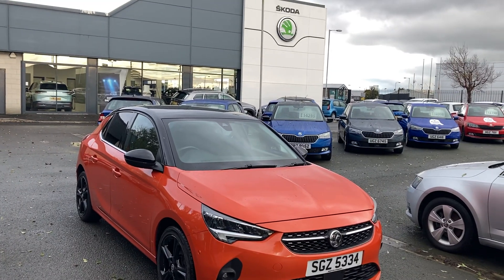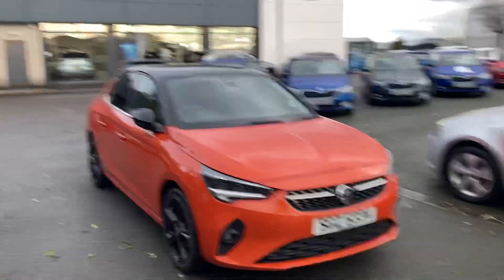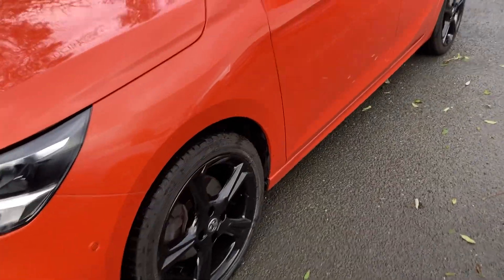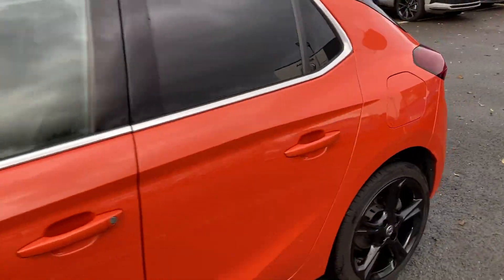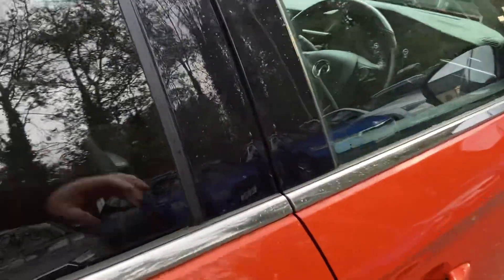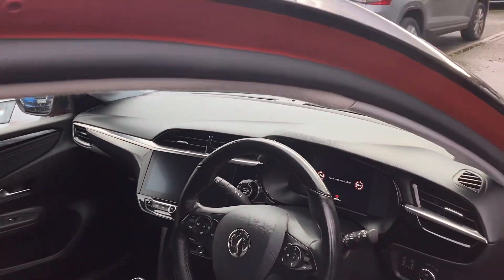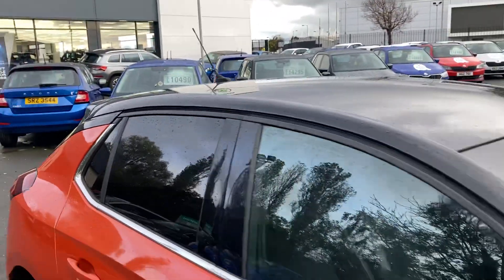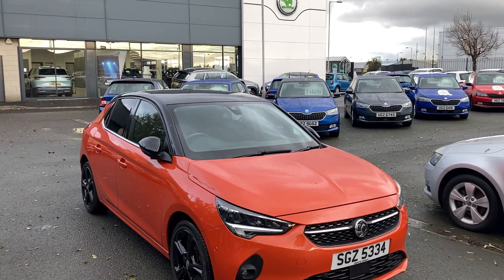Vauxhall Corsa SGZ5334